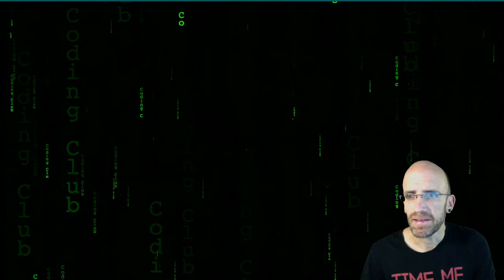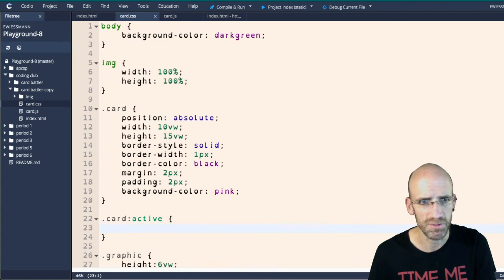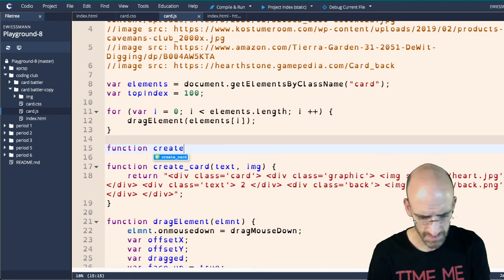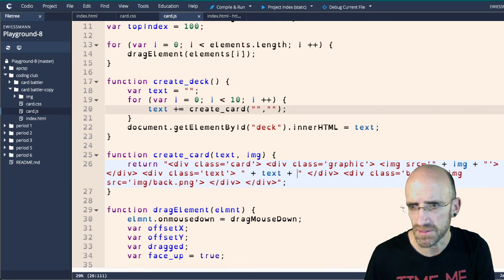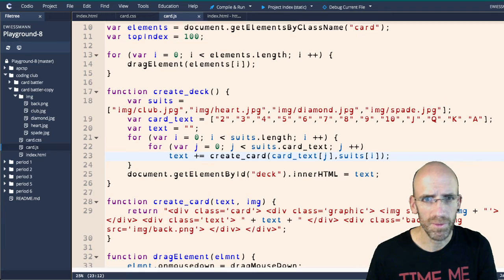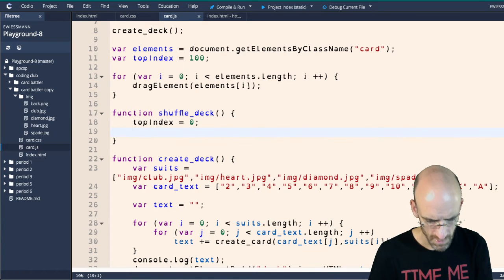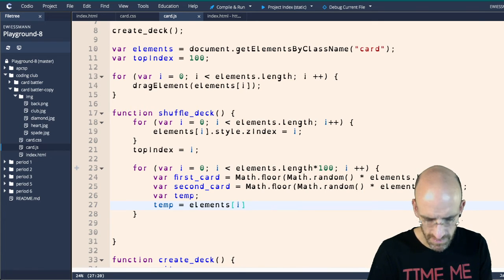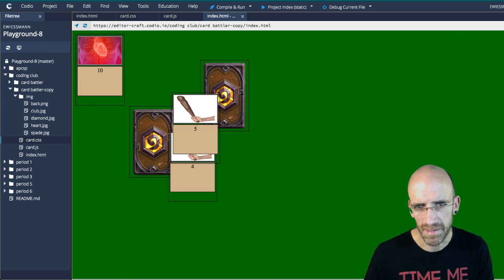coding club 10/14/2020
pick up the cards and place them on top
create the cards in javascript
shuffle the cards